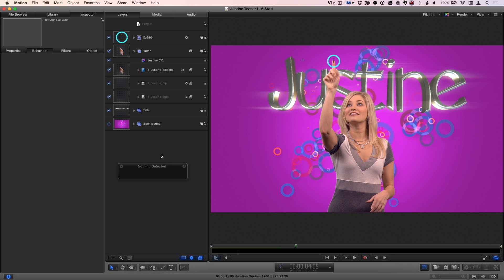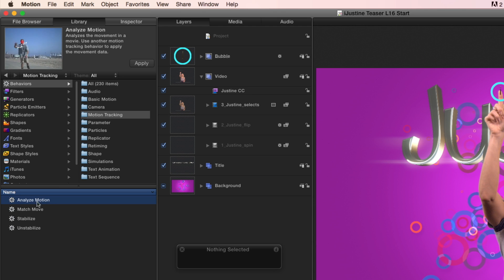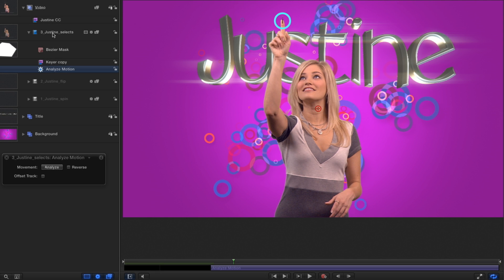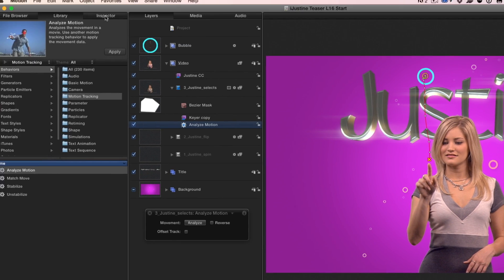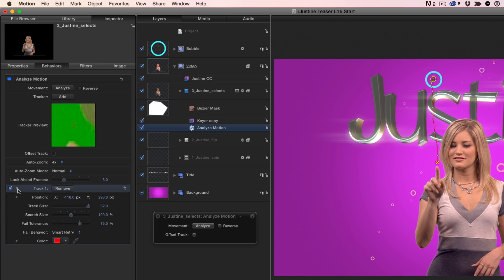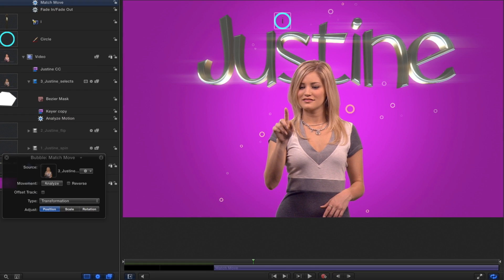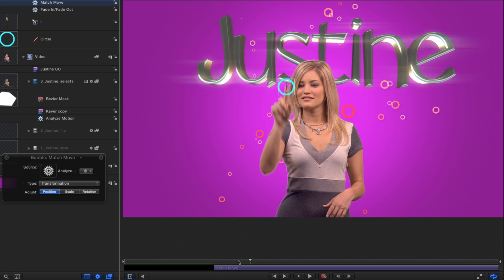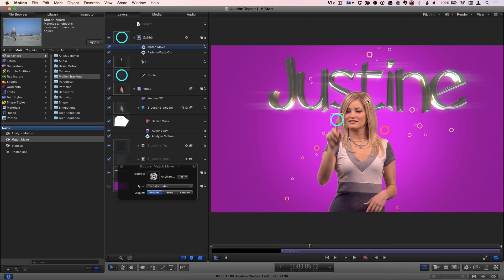Episode 45 Tracking Hand Movement with Behaviors in Motion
In part 1 of a 2 part series, Mark shows you how to use a couple of Tracking Behaviors in Motion to track your subject's hand movements.